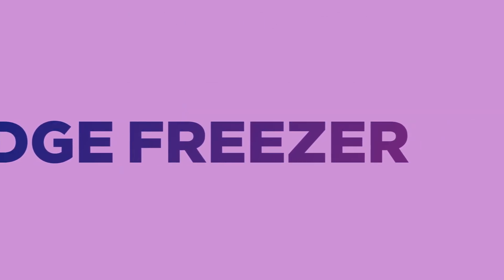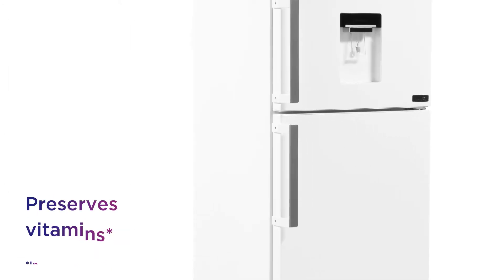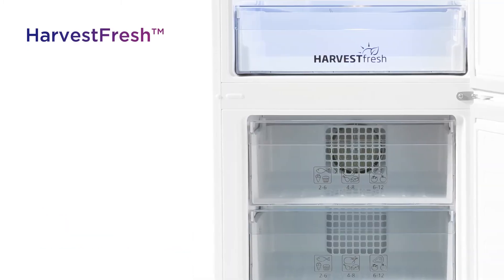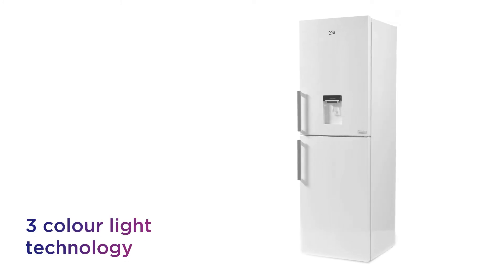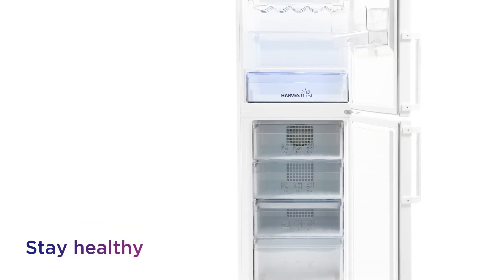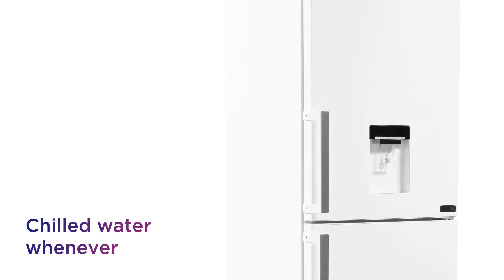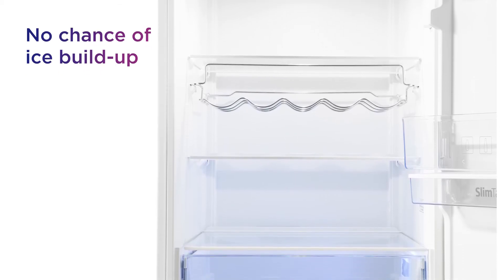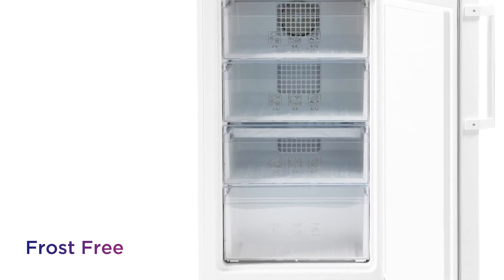Beko HarvestFresh CFP3691DVW 50/50 Fridge Freezer - Gloss White | Product Overview | Currys PC World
Learn more about the Beko HarvestFresh CFP3691DVW 50/50 Fridge Freezer - Gloss White.